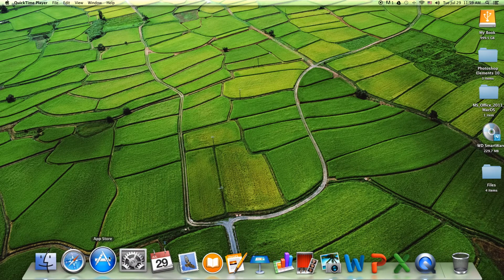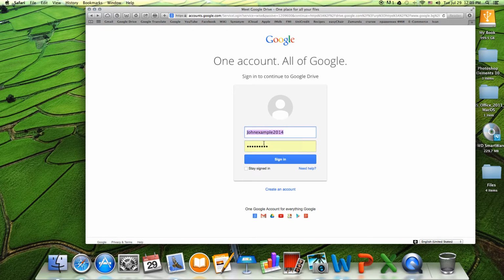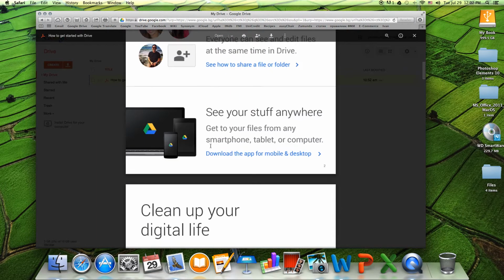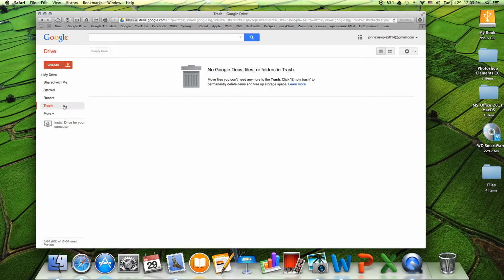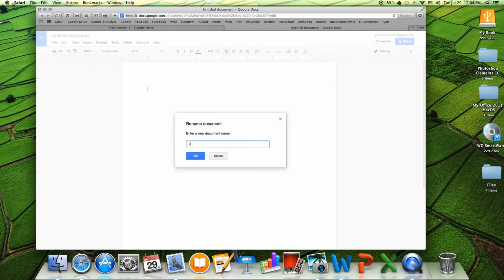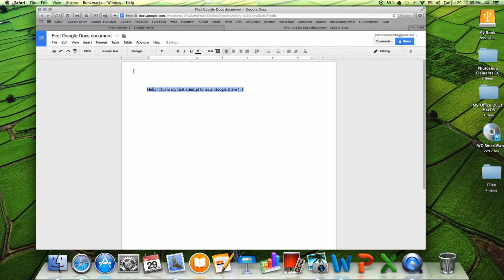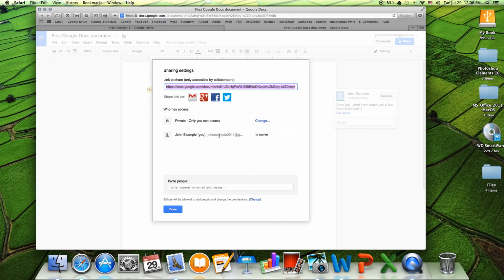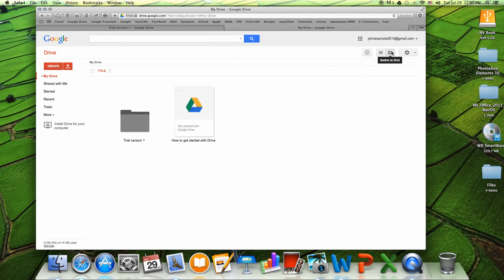Google Drive tutorial: English for ICT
English for ICT: Lifelong writing in the Cloud  ©
Credits: iMovie